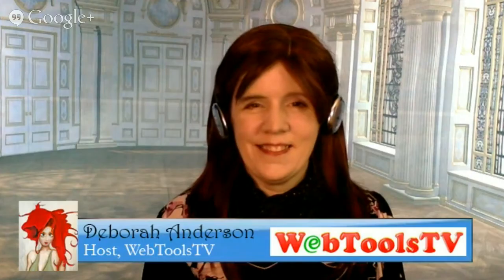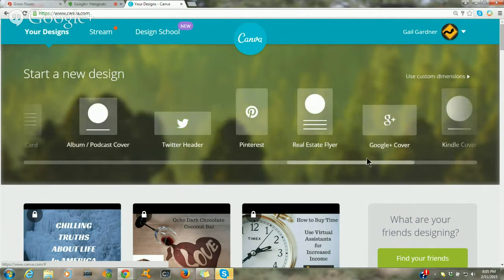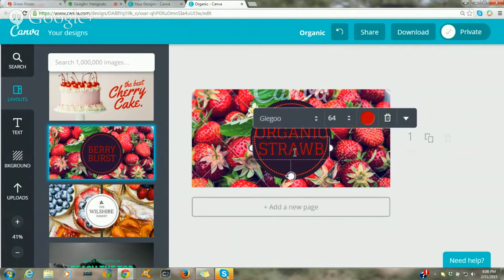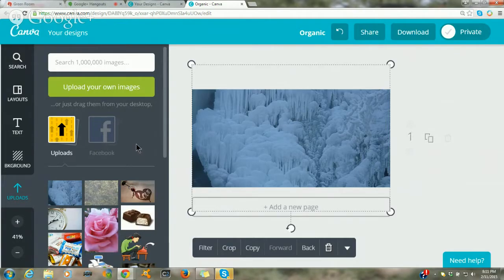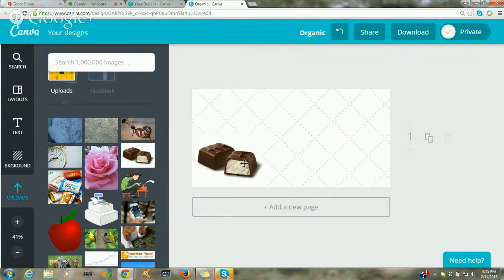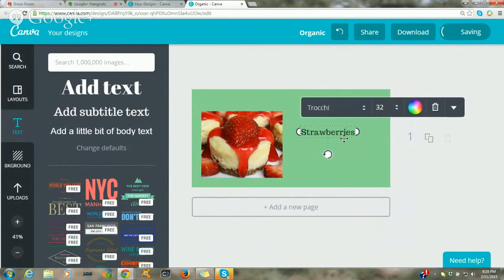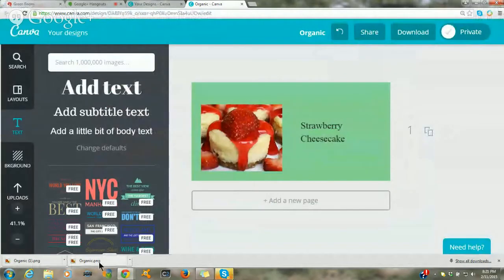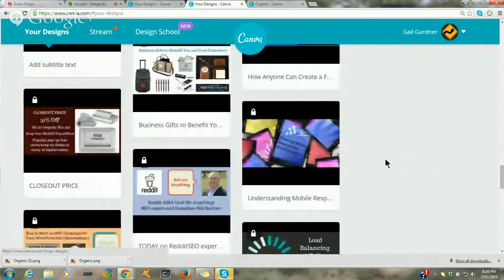WebToolsTV Tonight! Featuring Canva Power User Gail Gardner (GrowMap) and Canva Tips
Tonight Gail Gardner will share power tips for using Canva.

If you are the CEO or developer of a tool and you would like to be a featured guest on Web Tools TV, you can let WebToolsTV know! Simply set up a call with the Social Web Cafe producer, Michael Anderson, From there, the Social Web Cafe team will walk you through the next steps.